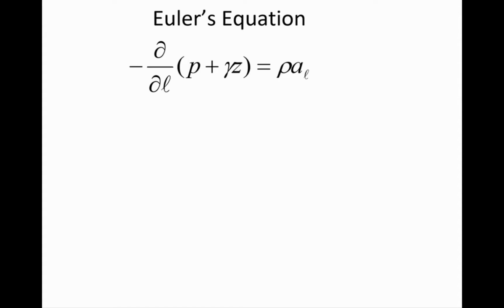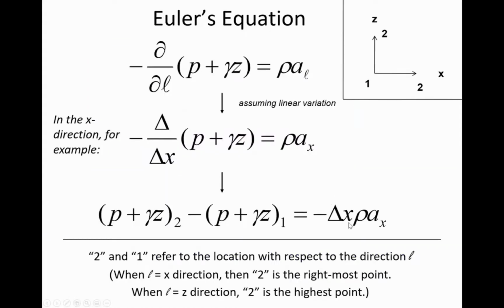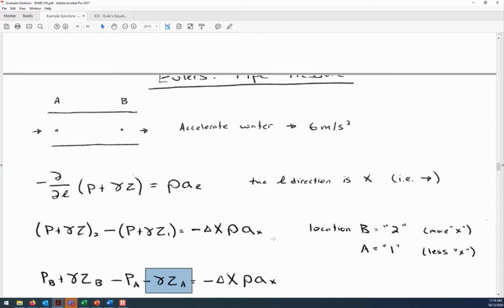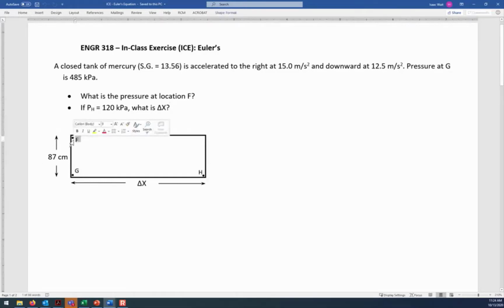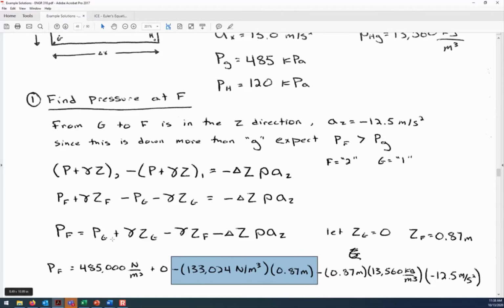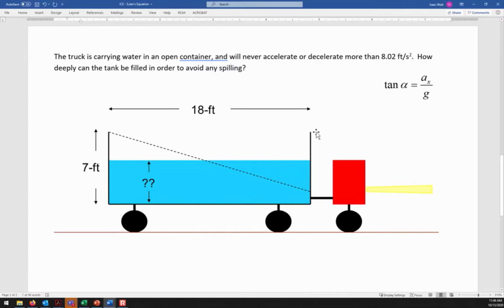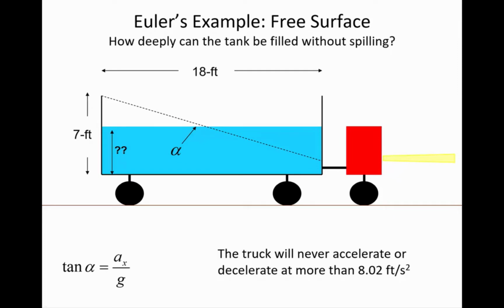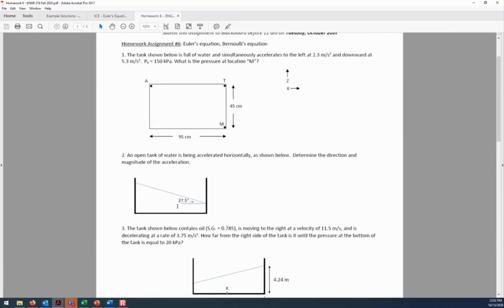Euler's equation, acceleration & press change in two directions - ENGR 318, Class 15 (12 Oct 2021)